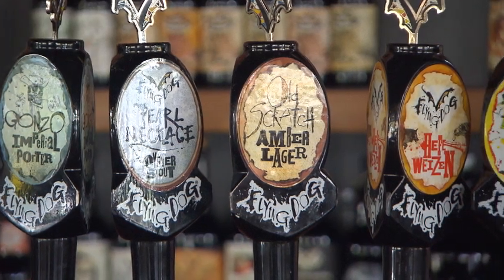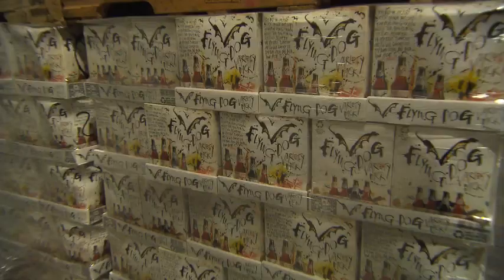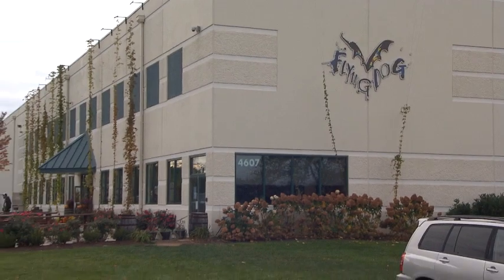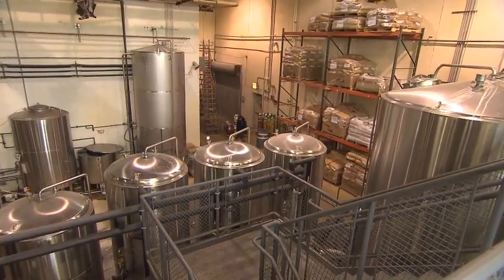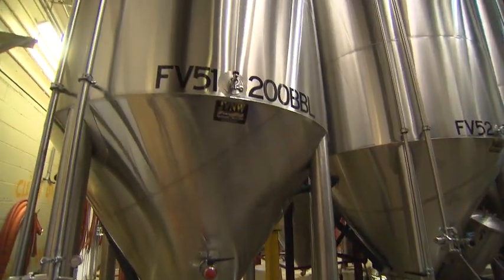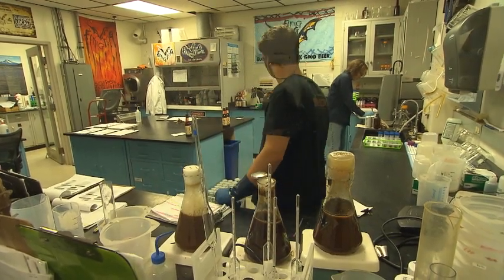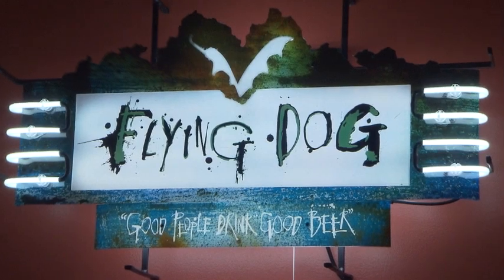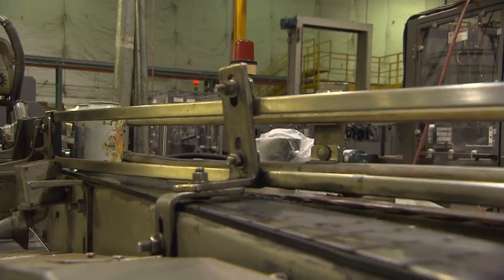Flying Dog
A brewery out of Frederick, Maryland is betting on ‘crafty’ looking beers and unique flavors as a recipe for success.